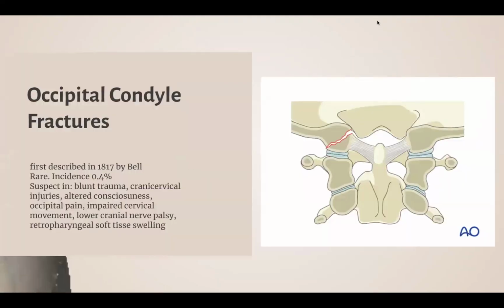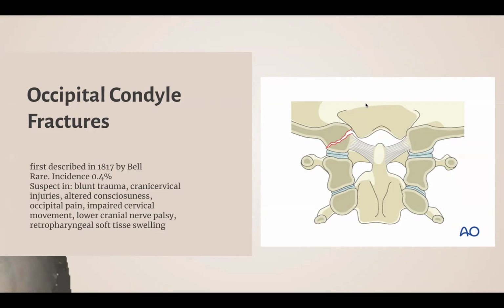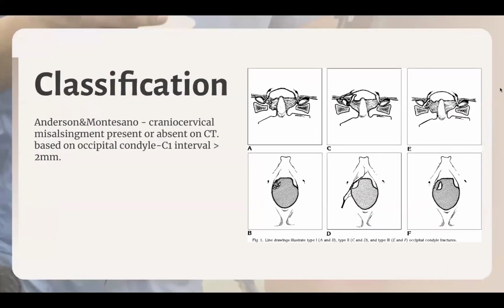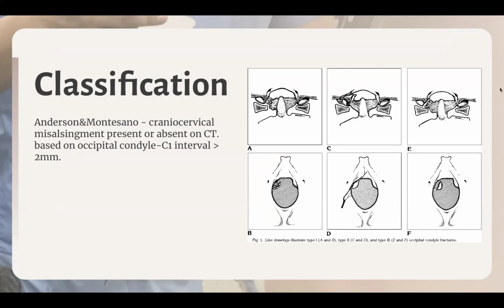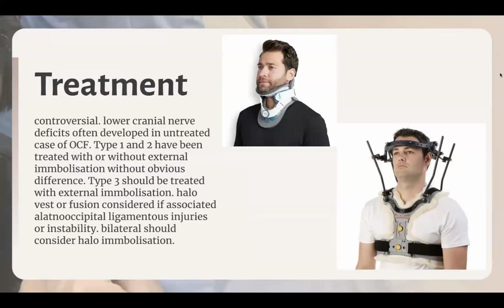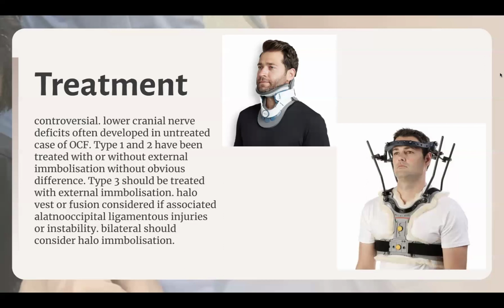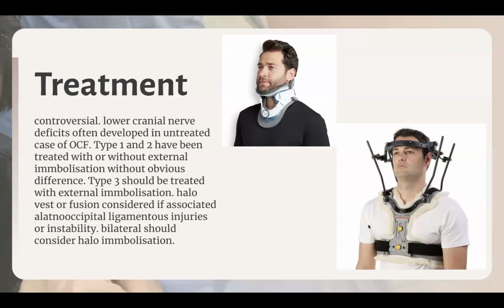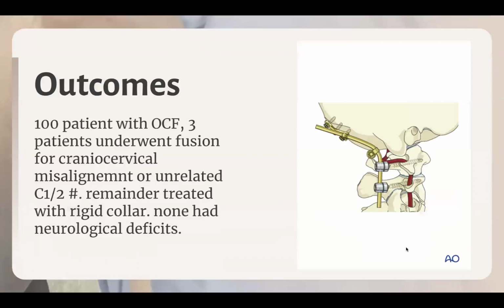Occipital Condyle Fractures | Diagnosis, Management & Classification Simplified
In this video, we break down the diagnosis, classification, and management of occipital condyle fractures.
You’ll learn how to:
✅ Apply the Anderson & Montesano classification
✅ Choose the right management: collar, halo, or fusion
Ideal for surgical trainees, residents, and trauma clinicians.